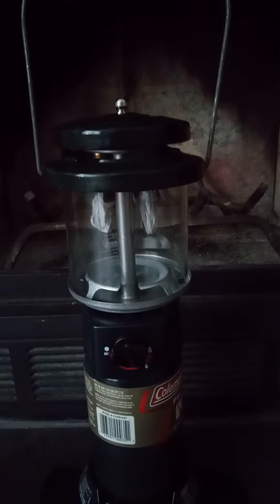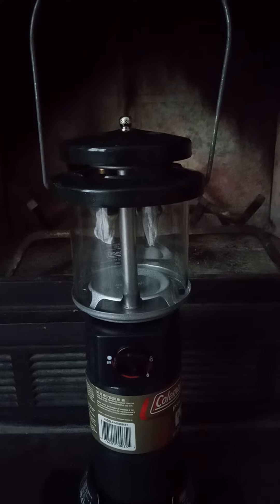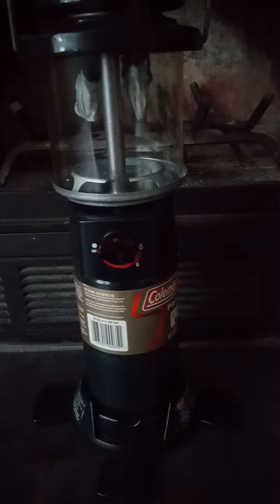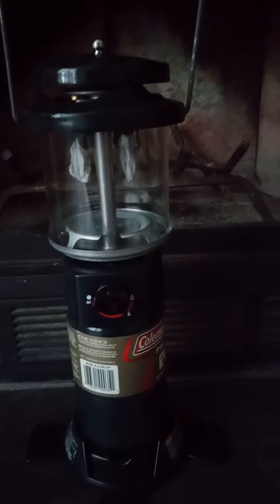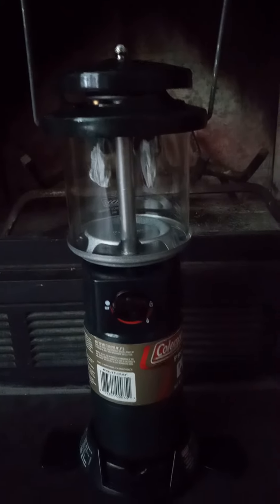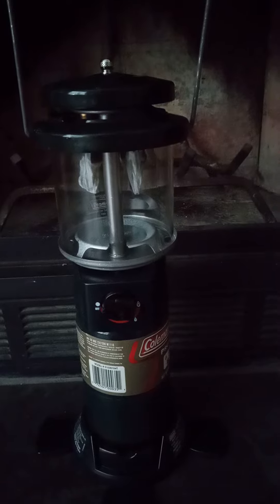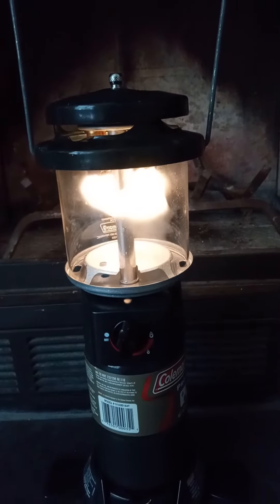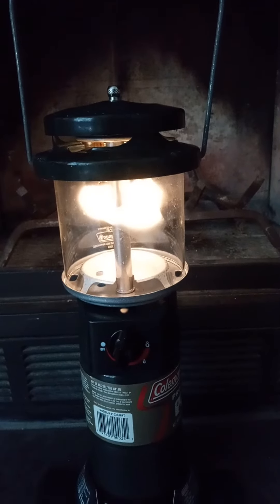Coleman double mantle propane lantern, part 2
Testing my thrift store find. Does it work?